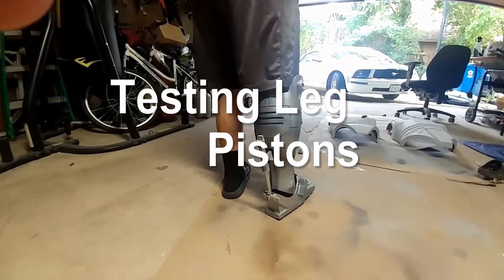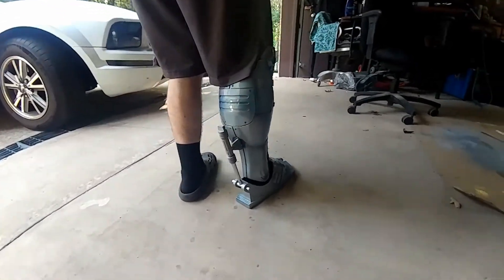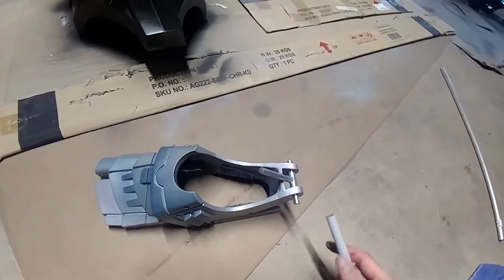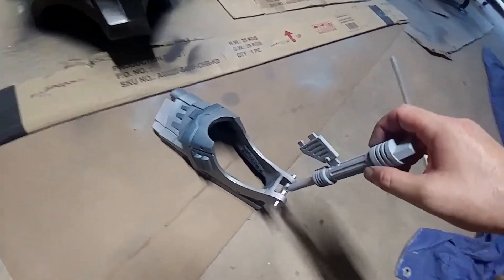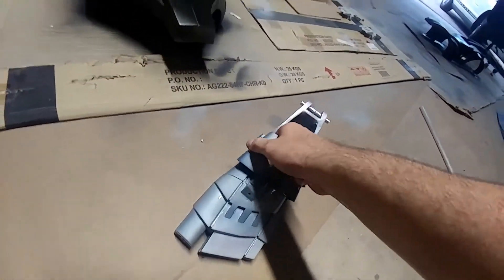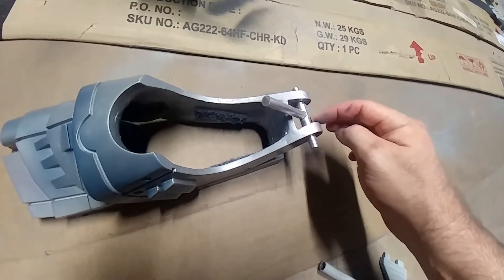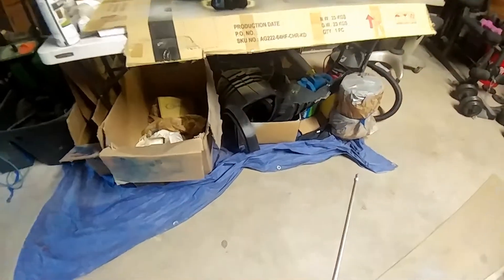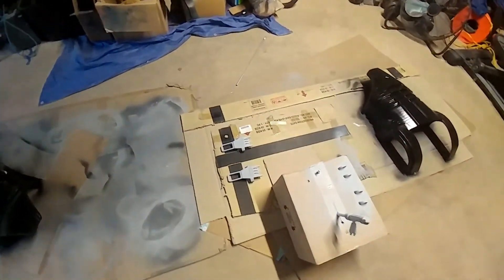3D Printed Robocop Suit- Robocop Leg Pistons Demo and More Progress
Another video doing a quick demo of the leg pistons I'm working on and a little more of my progress. Almost there!